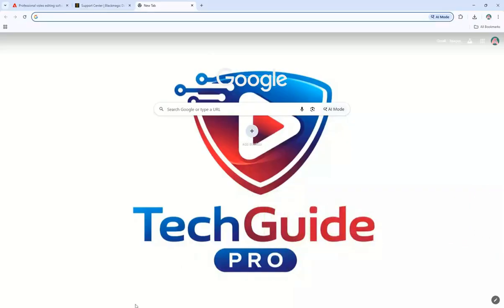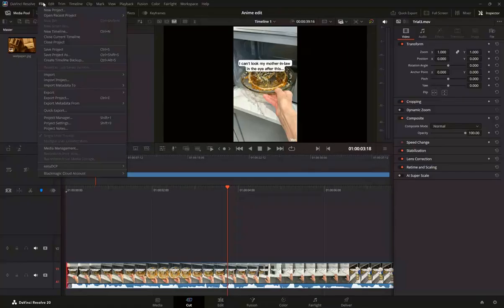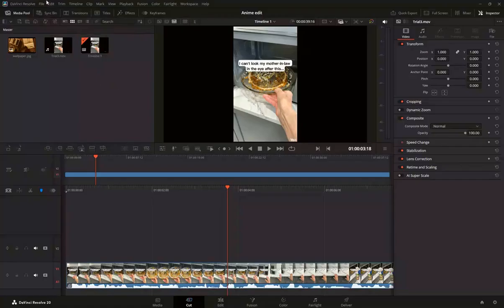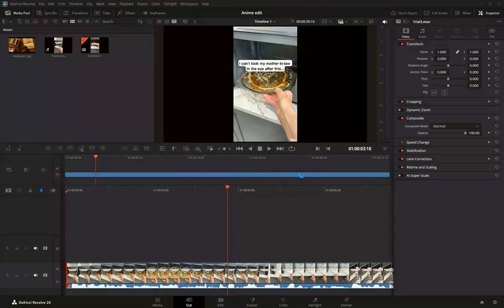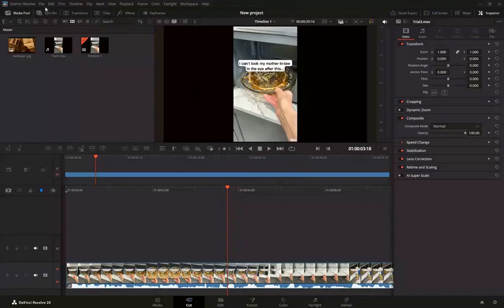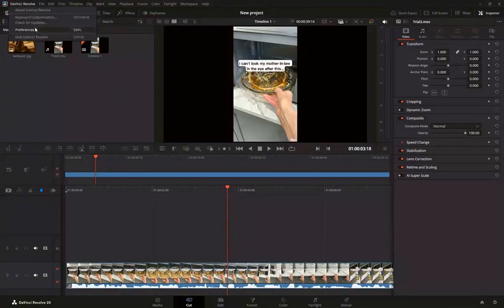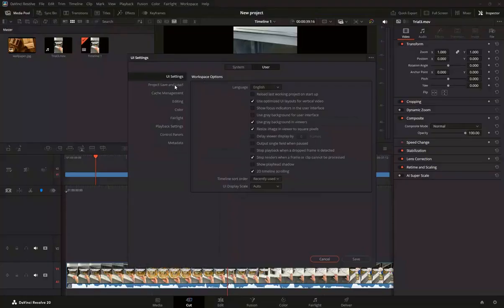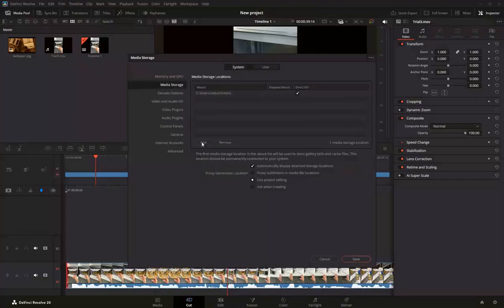How to Save in DaVinci Resolve - Step by Step 2026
Learn how to save your projects in DaVinci Resolve.

This comprehensive tutorial will guide you through the essential steps to effectively save your work in DaVinci Resolve, ensuring you never lose your edits or timelines. Discover various saving techniques, including project backups, file management, and the best practices for maintaining your workflow. Whether you're a beginner or an experienced editor, mastering the save function will enhance your video editing efficiency and reliability.